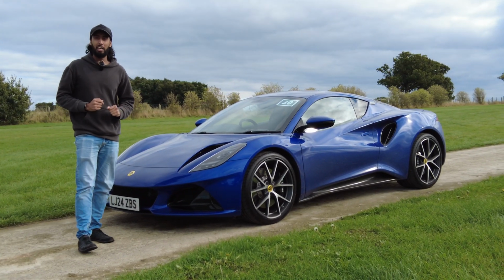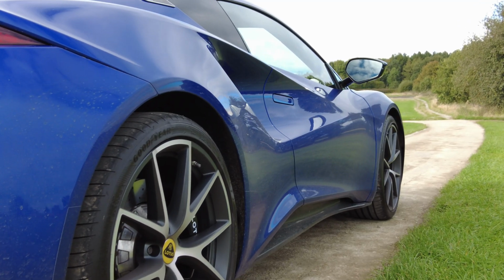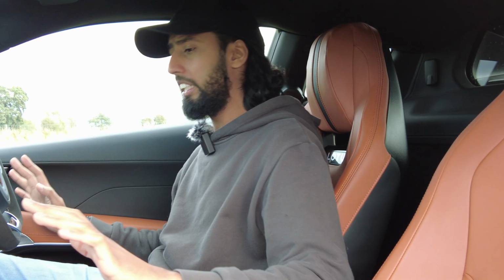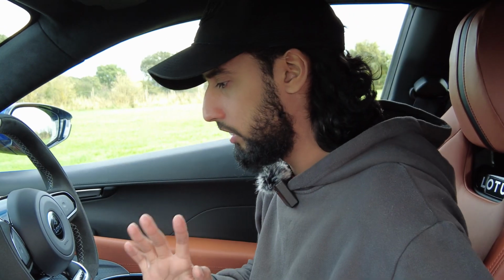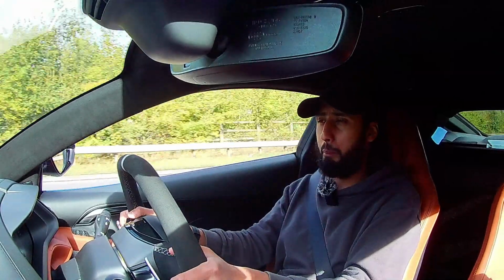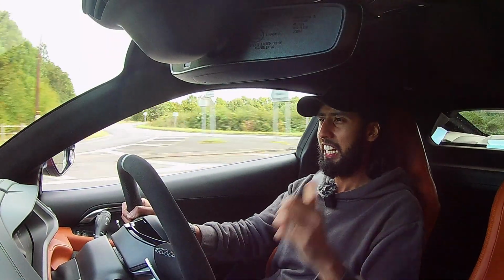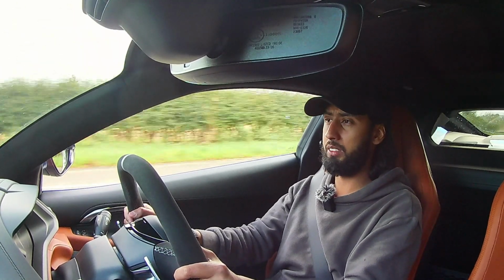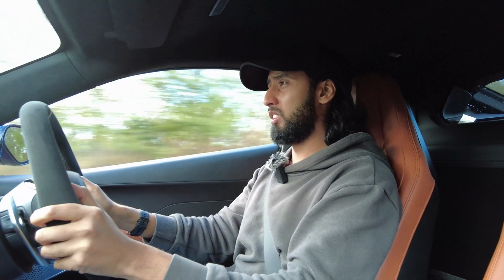Lotus Emira i4 Review | Walkaround and First Drive | Touring Suspension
In this video I check out the First Edition Lotus Emira i4 for the first time. The i4 comes with a 8-speed DCT gearbox and a 2-litre 4-cylinder turbocharged engine producing 360 hp.

Aside from the powertrain, the Lotus Emira comes with two suspension settings; the sports setting and the touring. I was able to check out the softer touring setting.

Watch this video to find out how I got on in my first drive of the i4 Lotus Emira.